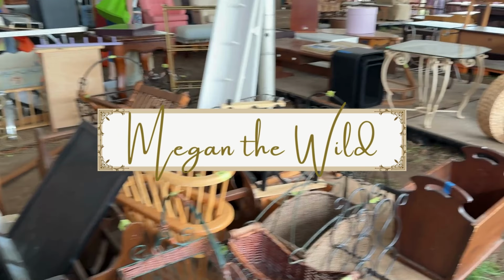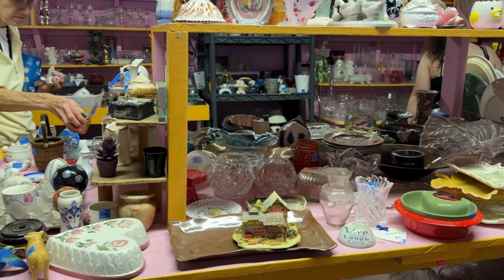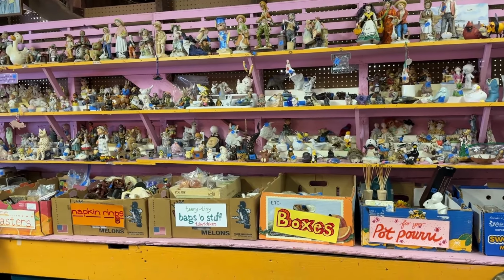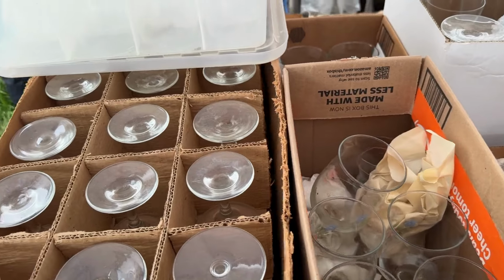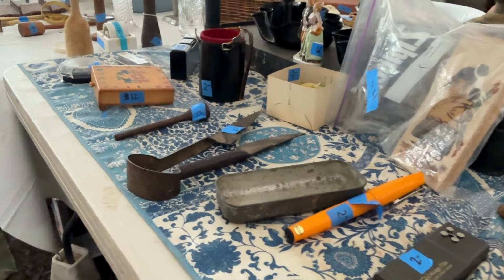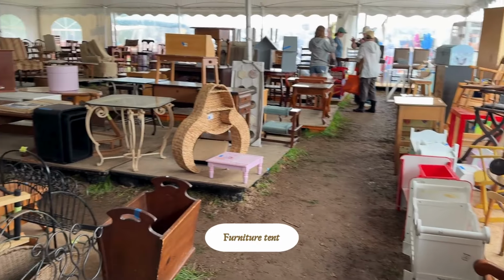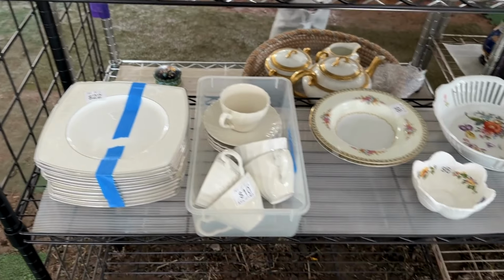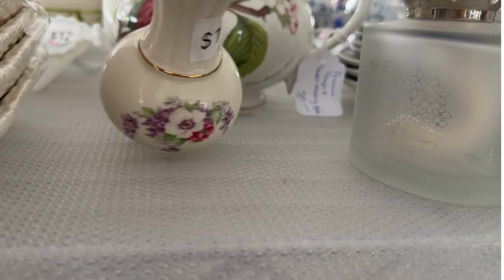NEW JERSEY RUMMAGE SALE | Tips and Tricks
Come along with me to the Atlantic Rummage Sale in New Jersey! In this video, I’ll share my top tips and tricks for shopping rummage sales, show you what I found, and give you advice for making the most of this huge event.

What you’ll see in this video:
- Atlantic Rummage Sale 2025 highlights & walkthrough
- Tips for finding the best deals before they’re gone

Turn on your notifications so you don't miss anything.